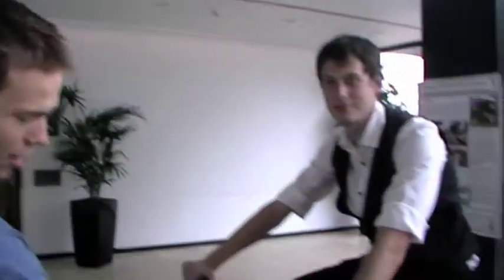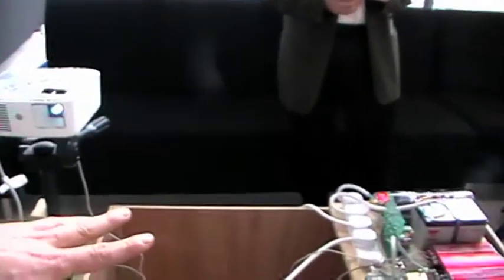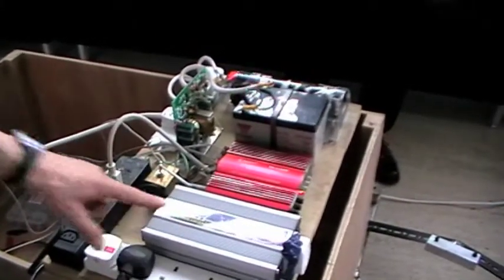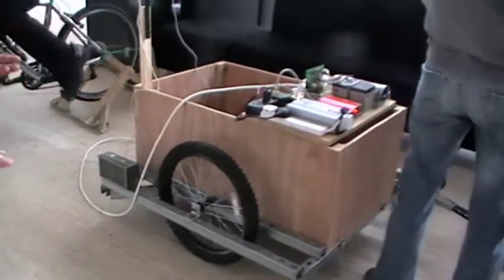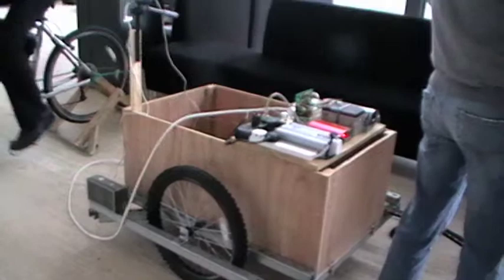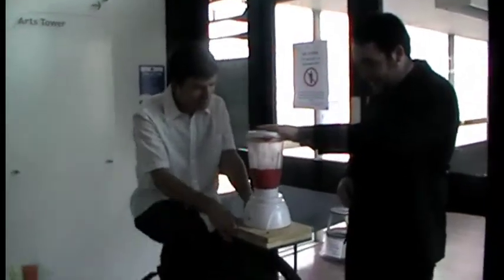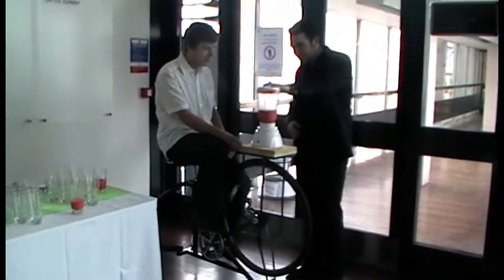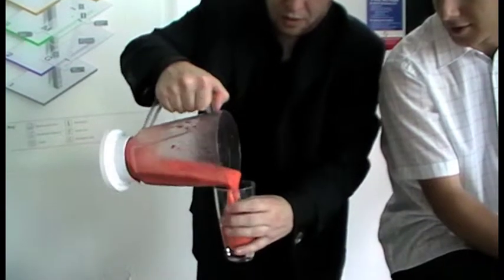Pedal-powered machines: blender and cinema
Here's a brief description of two pieces of technology that may be appropriate for education, entertainment, laptop and mobile phone battery charging, or food preparation.

The pedal generator is made from a 24 V permanent magnet motor (the MY1016, available second hand in many places).

The trailer is made from the building material Unistrut, and is a 1 m by 1 m square frame with a box on top.

The blender was made by James Folkes from box section steel and a couple of abandoned bicycles. For more information search for Tamara Dean's "pedal powered home", join EWB or some hobby group near you, or just start tinkering!